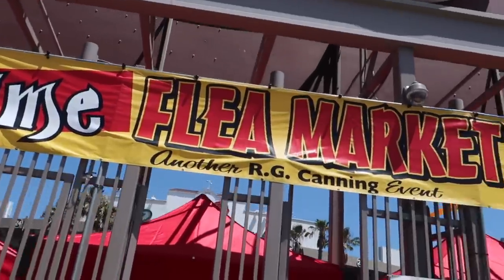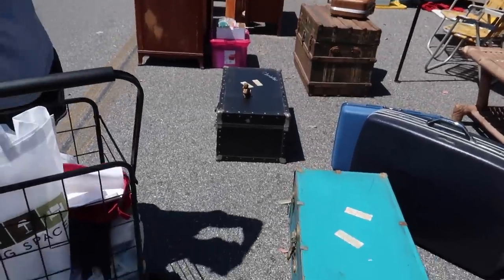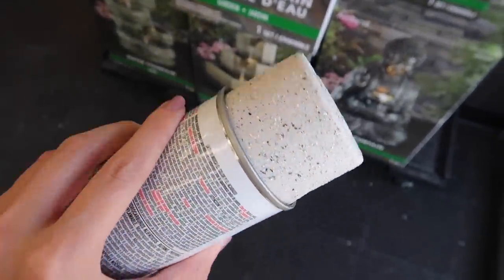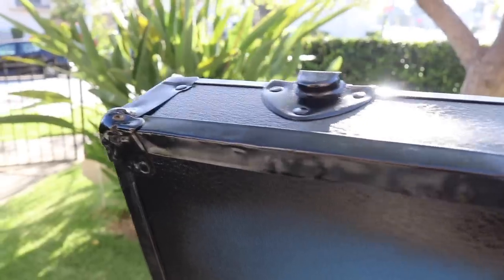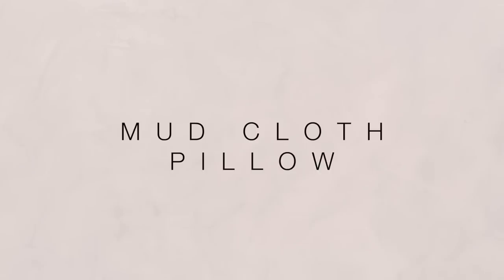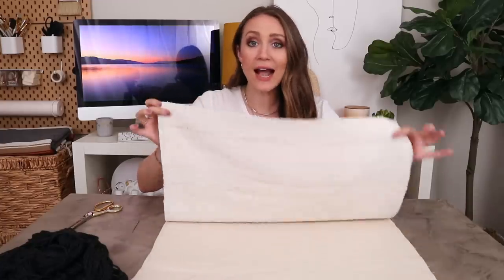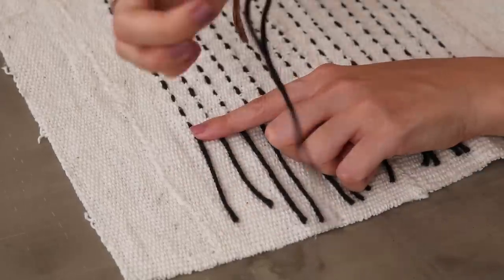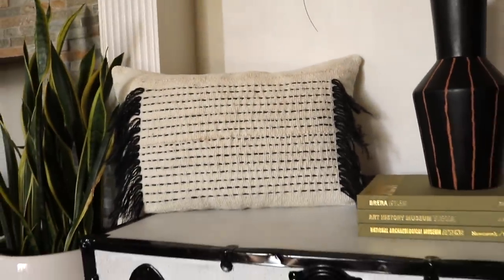FLEA MARKET FLIP // DIY Home Decor on a BUDGET | XO, MaCenna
Hey guys!! I had so much fun with my last THRIFT FLIP home decor and the pieces turned out so great that I wanted to try it again, but this time a FLEA MARKET FLIP. I found a few pieces at the Rose Bowl Flea Market this past weekend that were super cheap and turned them into amazing home decor pieces for my house ON A BUDGET.

DON’T FORGET!! My BEDROOM MAKEOVER video is coming out next week … AHHH … im so excited for you guys to see the transformation.

LIKE & COMMENT if you enjoyed FLEA MARKET FLIP // DIY Home Decor on a BUDGET video and SUBSCRIBE to my channel if you love DIYs as much as I do :) NEW VIDEOS EVERY WEEK!!!

❥ XO, MaCenna